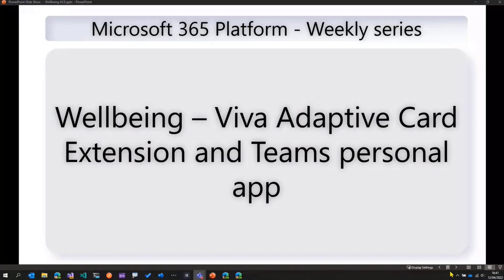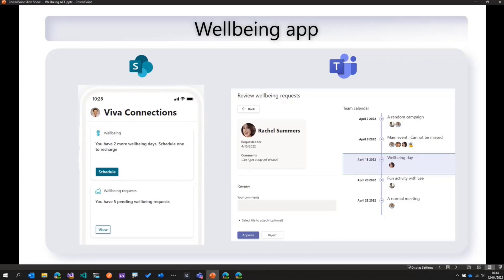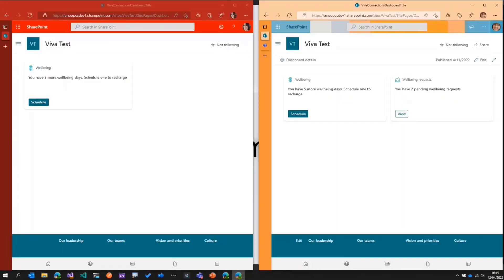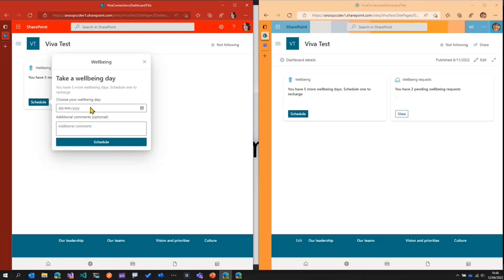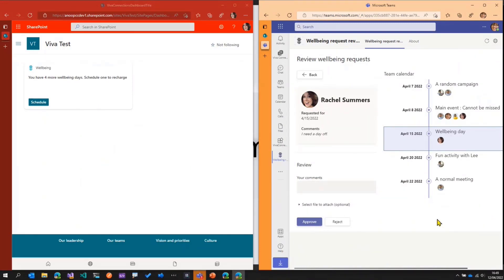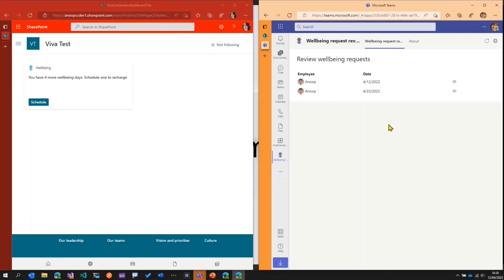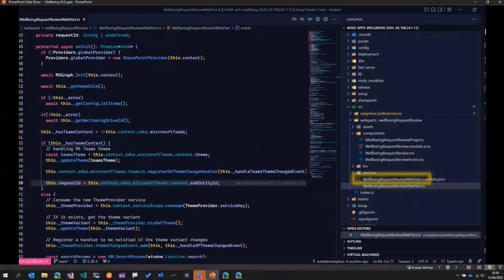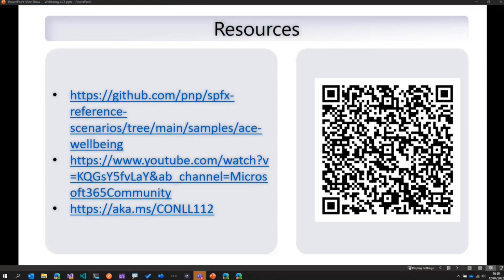Building a wellbeing solution with Teams and Viva Connections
In this 17-minute developer focused demo – Waldek Mastykarz and Anoop Tatti share the latest fully documented and available sample highlighting an end-to-end Microsoft 365 solution.  Includes 2 ACEs, Viva Connections Dashboard, a list, an SPFx web part - Teams personal app using Microsoft Graph and MGT for data.  See the app in action – initiate wellbeing request in ACE Card View with Quick View, then see details, approve, or reject in Teams Personal App.  Step through code and view supporting resources.   This PnP Community demo is taken from the weekly Microsoft 365 Platform Community call recorded on April 12, 2022.

Demo Presenters
• Waldek Mastykarz (Microsoft) | @waldekm
• Anoop Tatti (Content+Cloud) | @anooptells

Supporting materials
• Sample - Wellbeing days requests and reminder - Adaptive Cards Extensions and Teams personal app